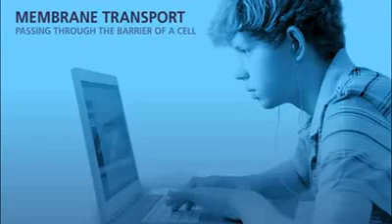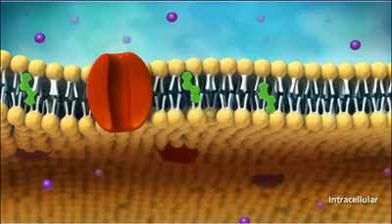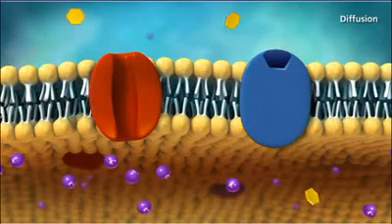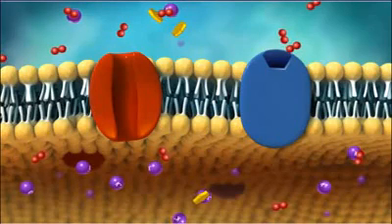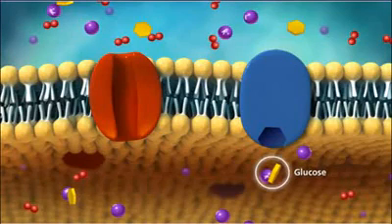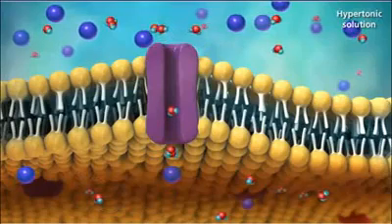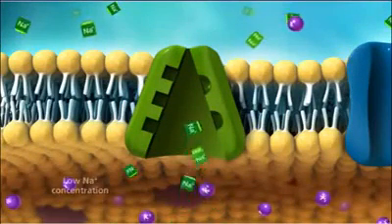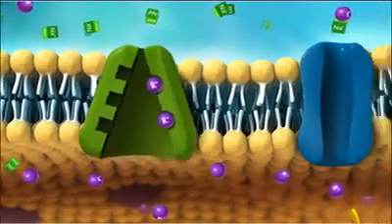Membrane Transport Plasmamembrane